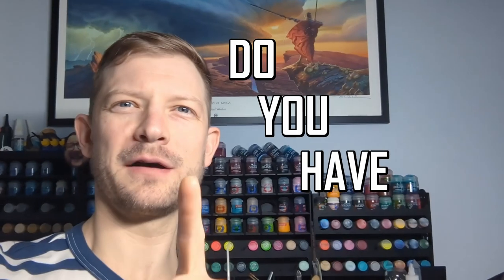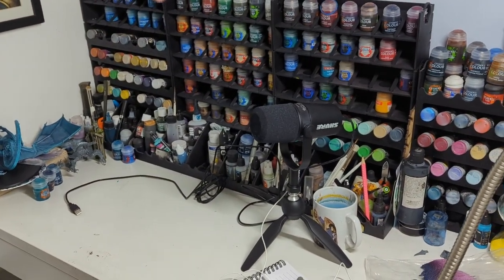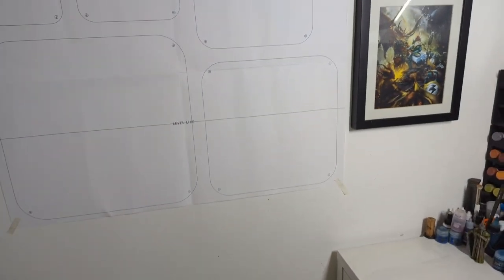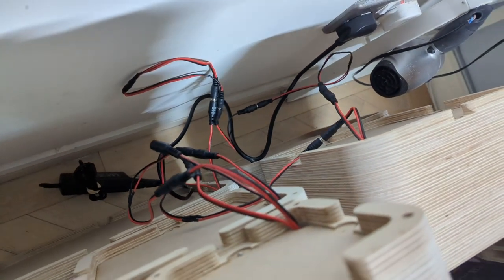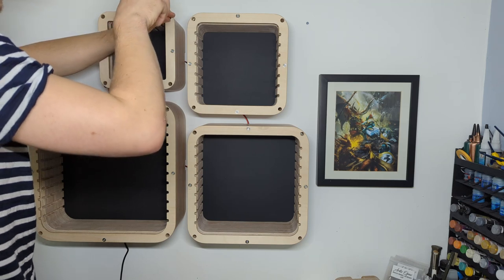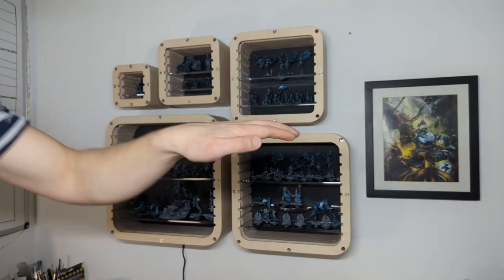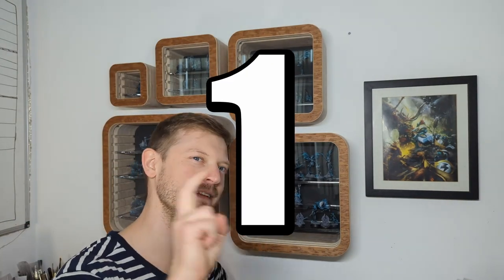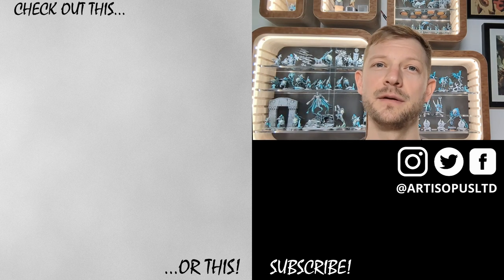(Giveaway!) My Tiny Warhammer Hobby Area + Upgrade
That's right, we're taking a little look at the little area I paint in, how it's organised, asking for your suggestions and questions (giveaway!), and making a significant upgrade!

Yes... This includes my awful DIY skills, strap yourselves in!